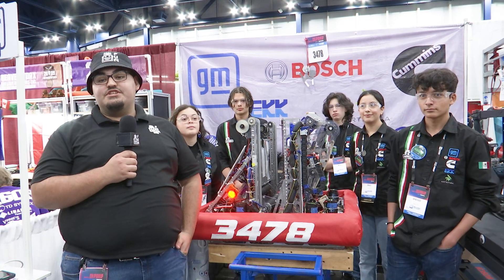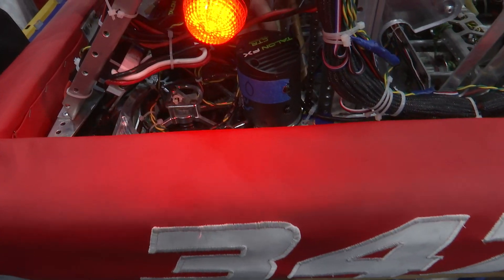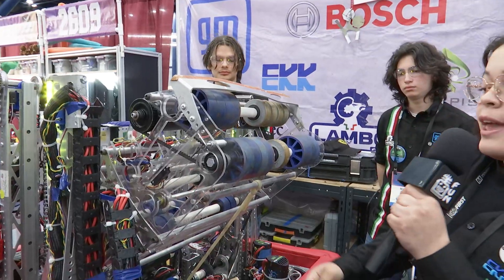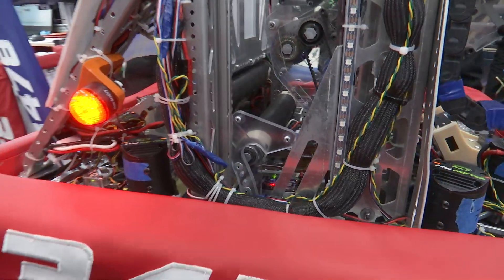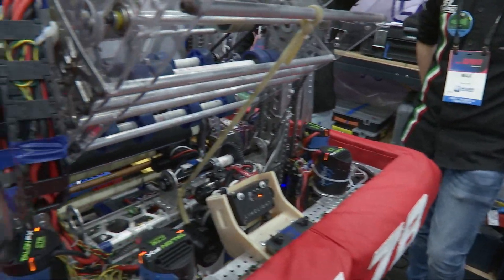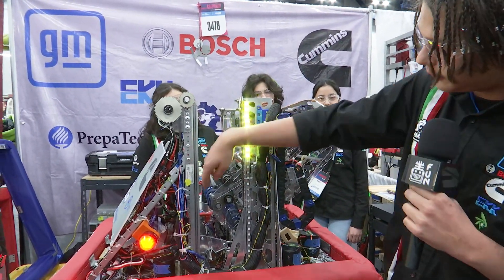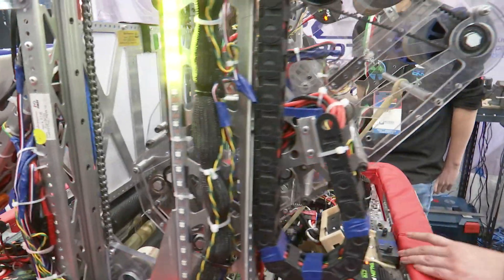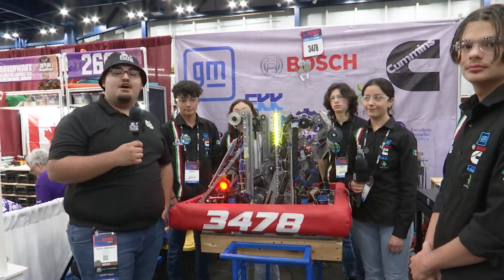3478 LamBot | Behind the Bumpers | FRC CRESCENDO Robot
Out of San Luis Potosi, Mexico its team 3478 Lambot! Winners of the Bayou Regional and finalists of the Newton divison, this bot has definitely proven itself on the field this season. Join us as we take a look at their robot on this episode of Behind the Bumpers!